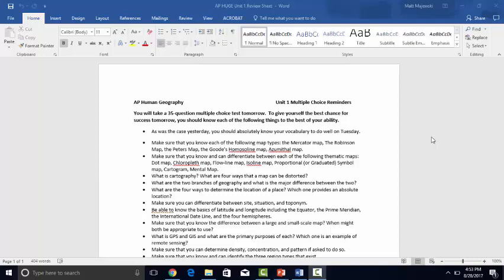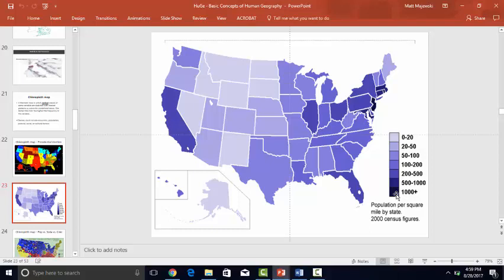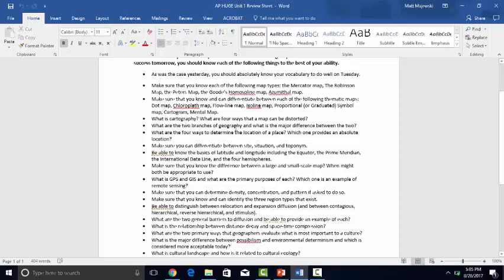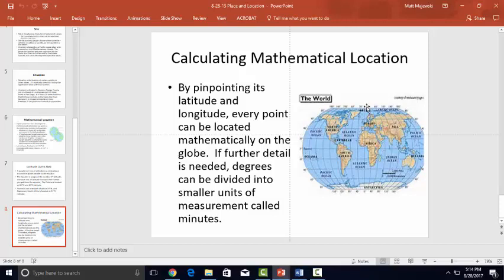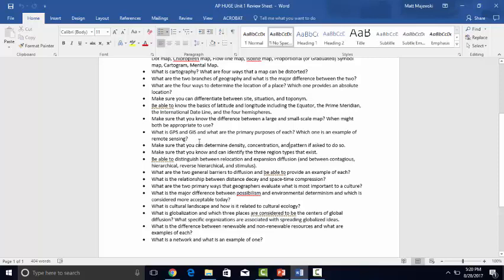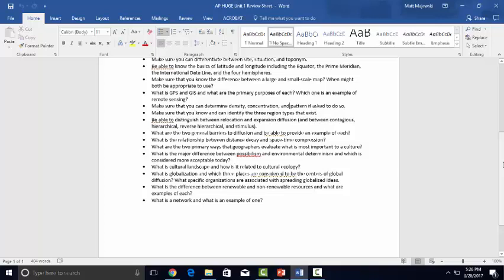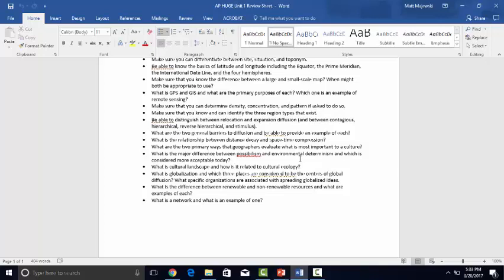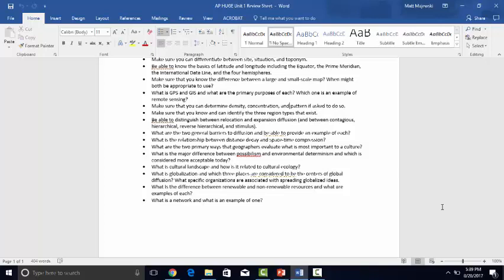AP Human Unit 1 Review Video